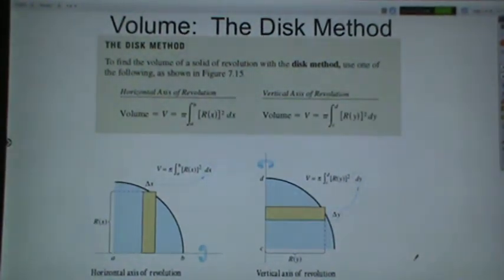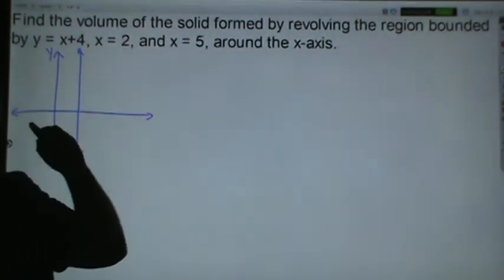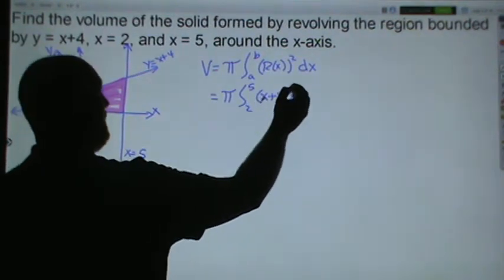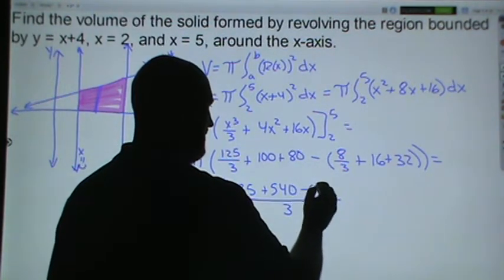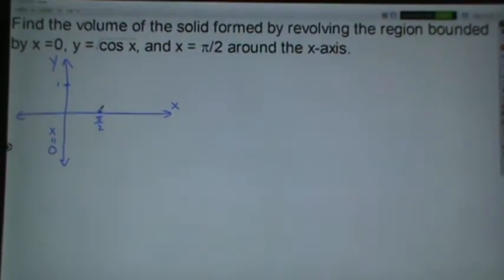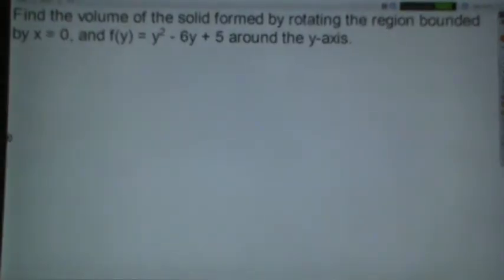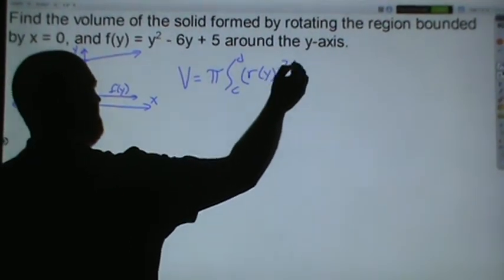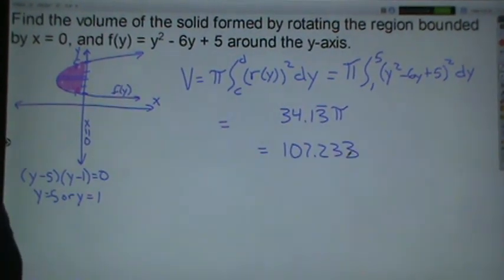7.2A The Disc Method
This is an introductory video to using the disc method.